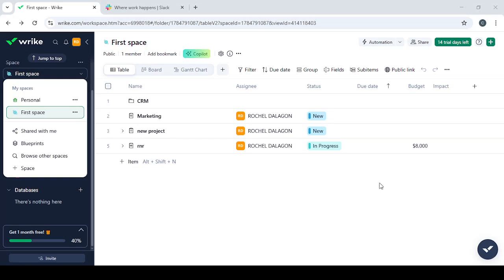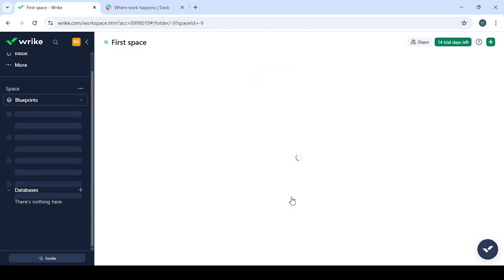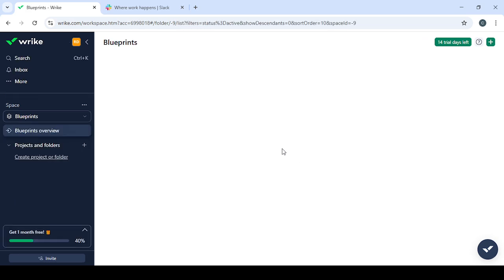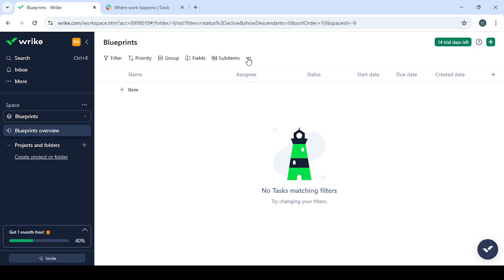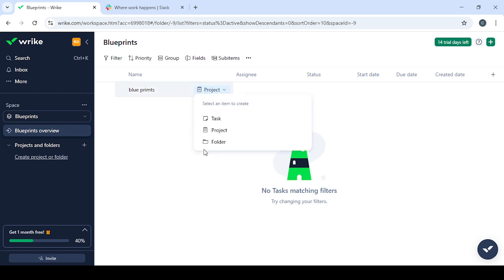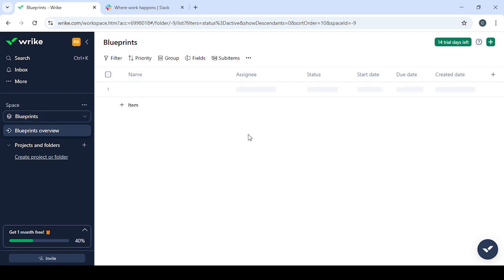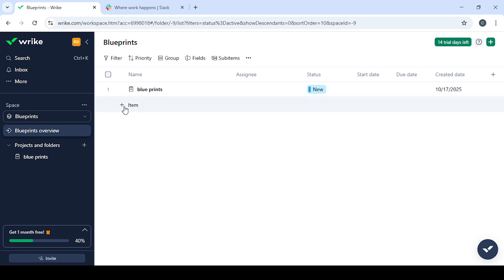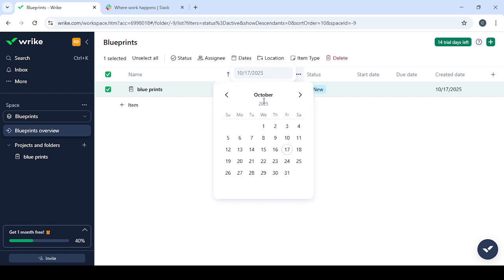How To Create A Blueprint In Wrike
Ready to save time and organize projects like a pro? 💪 Learn how to create a Blueprint in Wrike with this easy 2025 step-by-step guide! 🚀

Wrike Blueprints let you standardize projects, tasks, and workflows so your team can launch new projects in seconds — no need to start from scratch every time. Perfect for project managers, team leads, and freelancers who want consistency and control!

✅ What you’ll learn:

How to create a Blueprint in Wrike (step-by-step)

How to convert existing projects into Blueprints

How to manage and edit Blueprints for your team

Pro tips to automate project creation and improve efficiency

📅 Updated for Wrike 2025 — featuring the latest Blueprints dashboard and workspace updates.